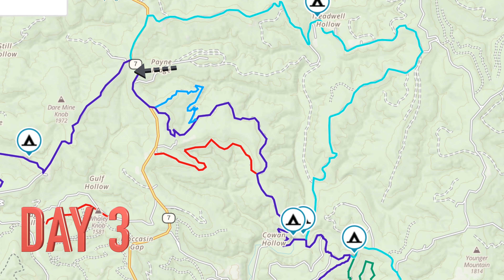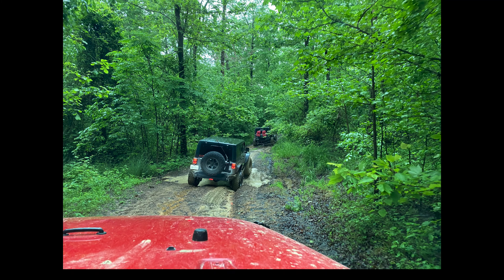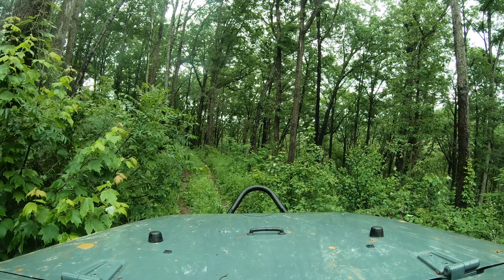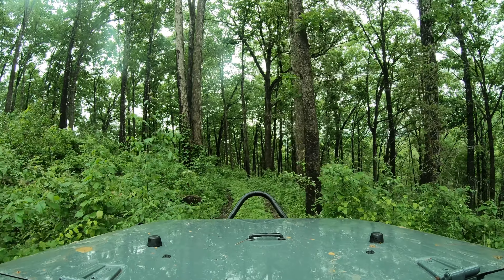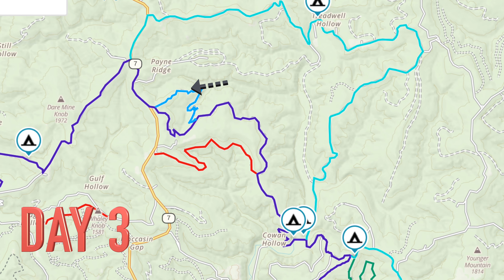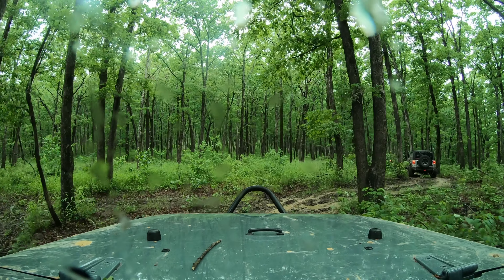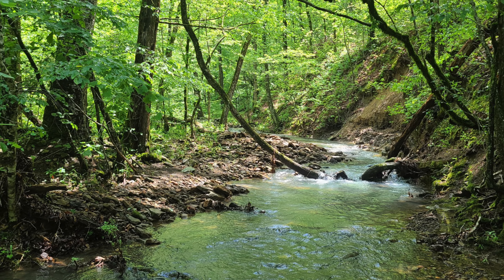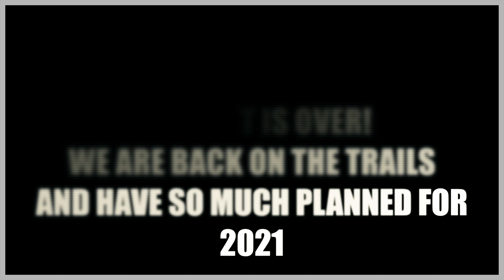Ozark National Forest Overlanding | Rock Solid Rig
We continue our adventures out in the Ozark National Forest in Arkansas with Day 3. In this video we show you our experiences traveling from Country Rd 1806/1806b to 93702G and 1830 via forest roads and paved roads, navigating the wet, muddy, and unpredictable landscape. The map we show you is only a screen shot, but you can find the directions we took listed below.

Our route (NFR=National Forest Road):
1. Start where Country road 1806 and NFR 1806b (Little Still) meet.
2. Head towards Highway 7.
3. Turn right at Highway 7.
4. Highway 7 splits into two directions. The first direction we went was to the left on 93702G. The second direction we went was continuing on Highway 7 towards 1830.

Recommendation:
🌳 Prepare for ticks by bringing spray, tweezers, and pre-treating your clothes
🌳 Check the weather and know the weather stations in case of severe weather
🌳 Check the MVUM before heading out into the forest
🌳 Fill up on gas and know where the local gas stations/stores are in case you need supplies

🗓 Don't Forget!!! 🗓
We are posting where we will be this year on Facebook under "Events" 😁  If you like what we are doing make sure you click the like button 👍.

📽 Credit:
- Providence Lively
- Jasmine McGhie
- Cody McGhie
- James Brown

📺 YouTube Friends 📺
- Hollie Fowler   @MischiefMakerTV
- Misty & Mo Dale  @JL LIFE OFFROAD
- Brittney & Kevin Williams  @Lite Brite